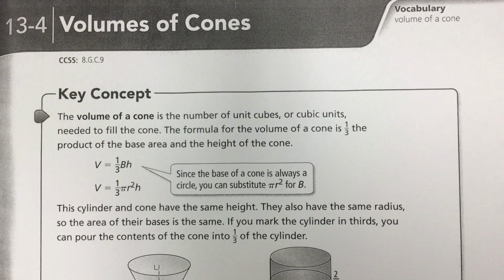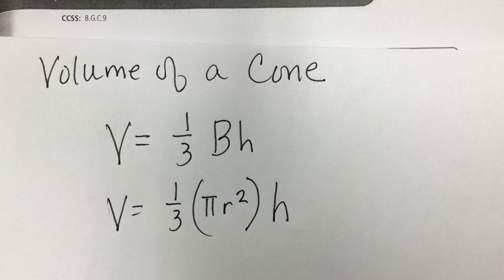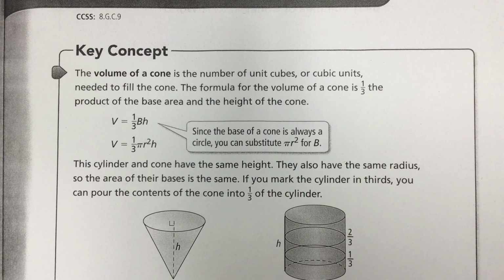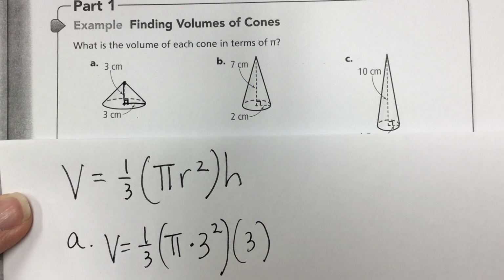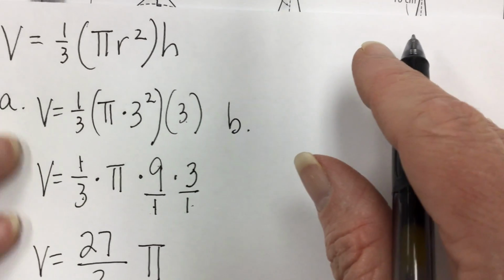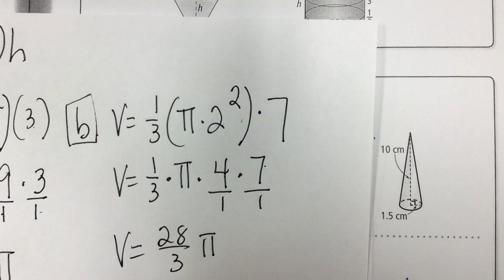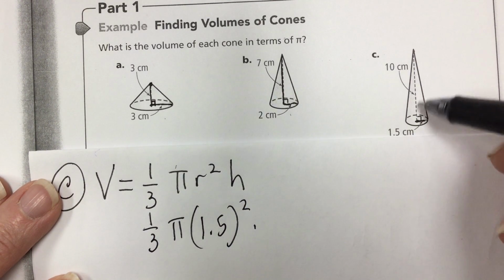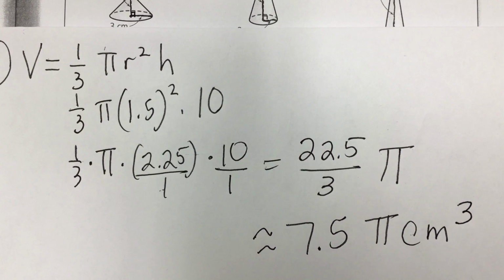13 4 Podcast 1